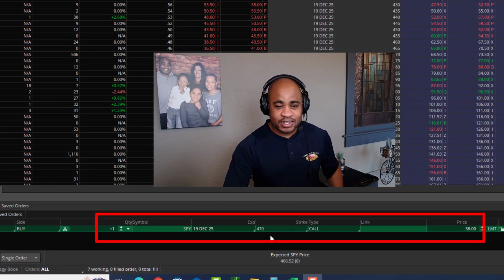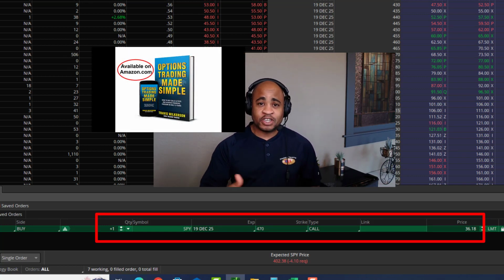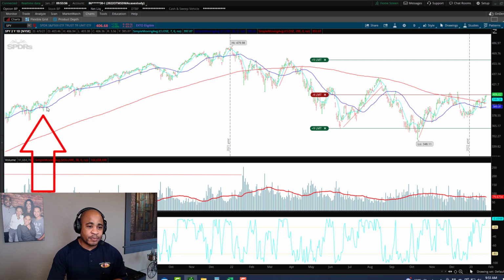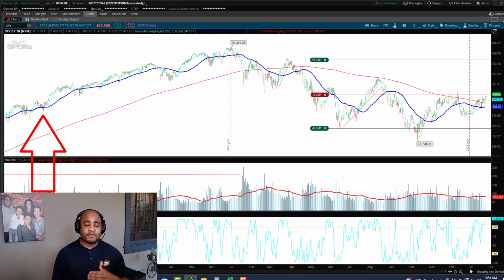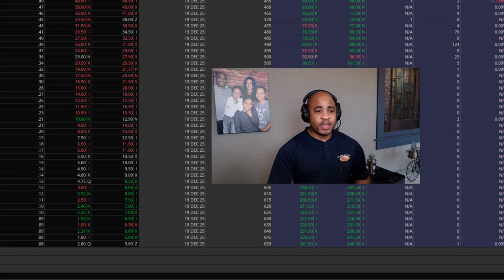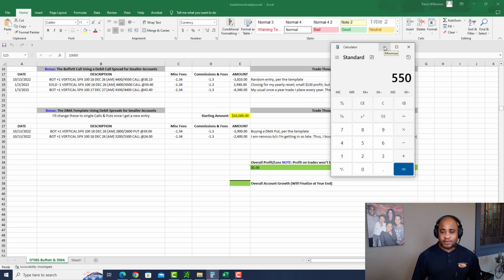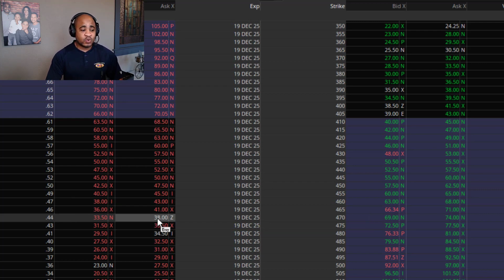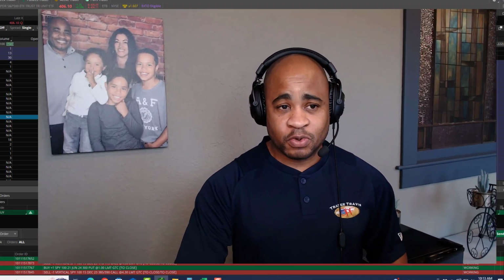I just bought a Call option per the DMA market timing template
Purchase a Copy of Options Trading Made Simple